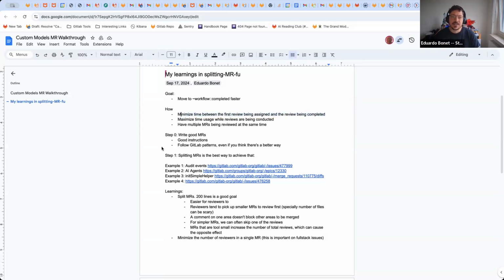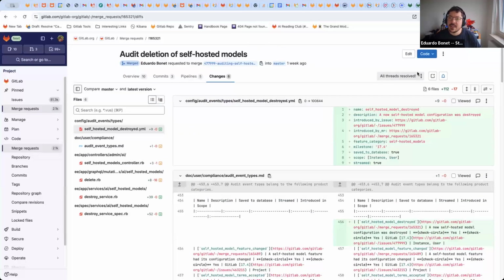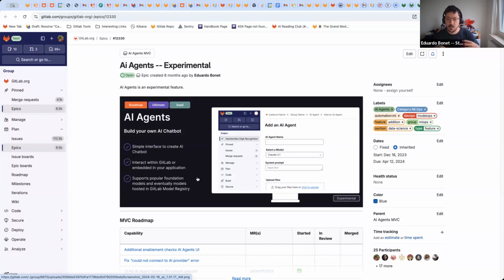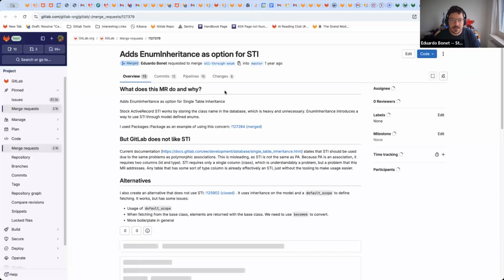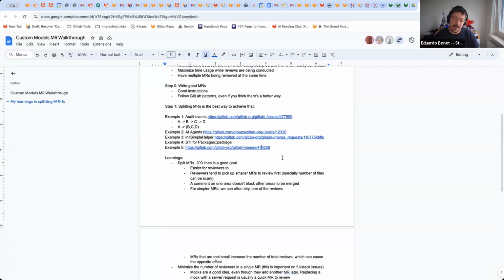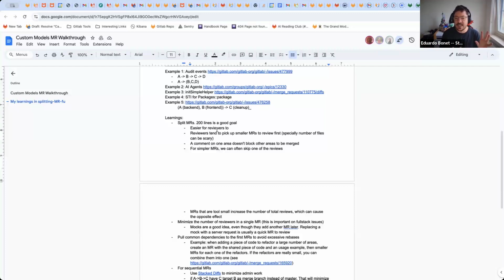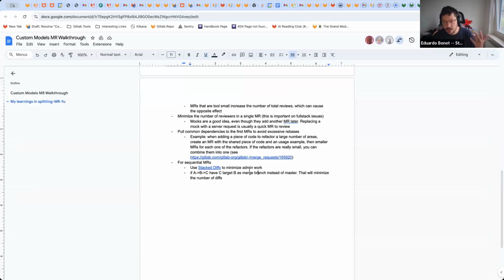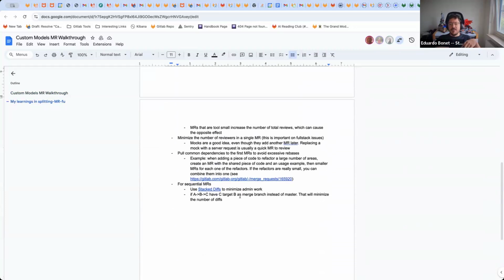Working with sequential and parallel MRs